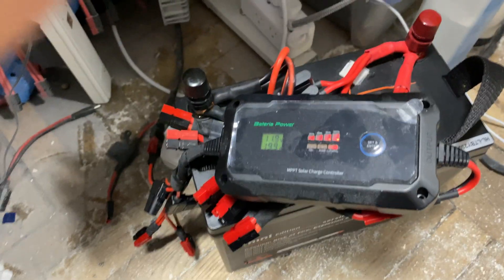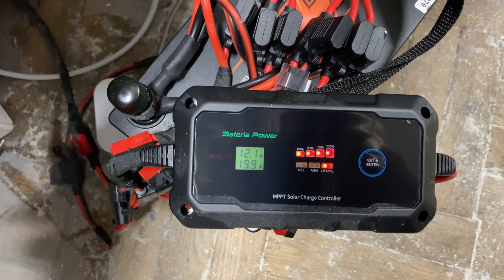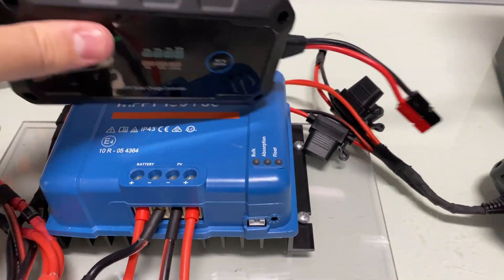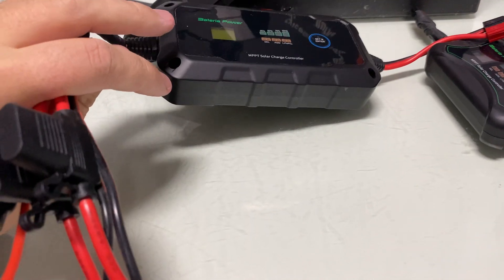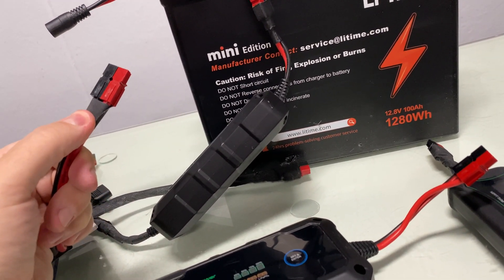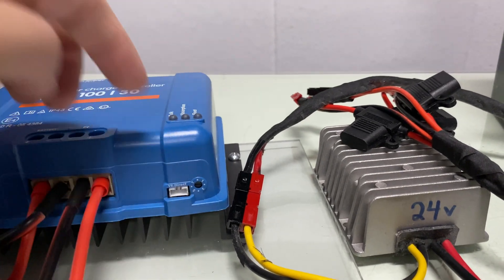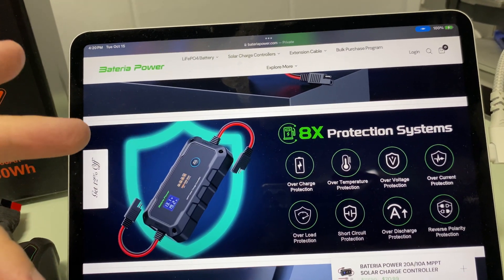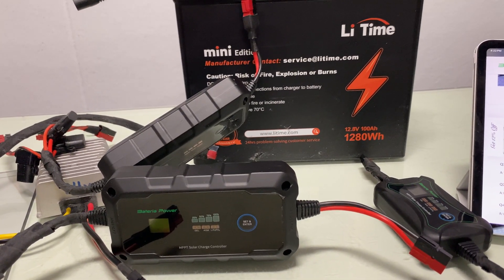📌 BATERIA POWER ULTIMATE Portable 20 Amp Solar MPPT 12v Charge Controller Review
The 12v battery from the video

In this video I discuss the benefits of using this 20 amp mppt charge controller and compare it to Victron for usability. Found this to be very usable and super portable. I highly recommend.

Solar charge controllers are also known as solar charge regulators. A solar regulator regulates the charging current of the solar panel to provide the most efficient charge to the battery and prevent overcharging.